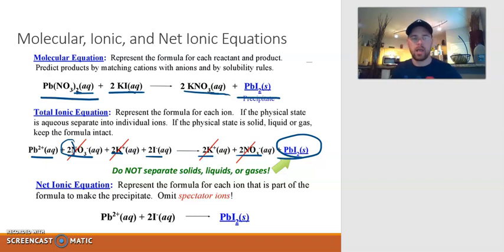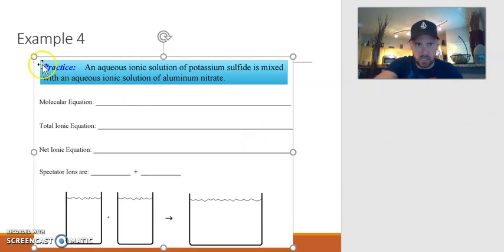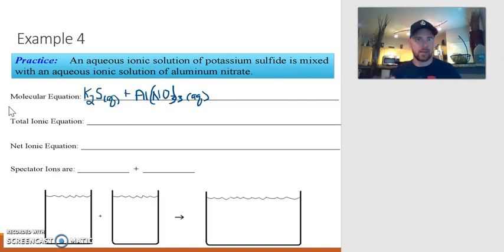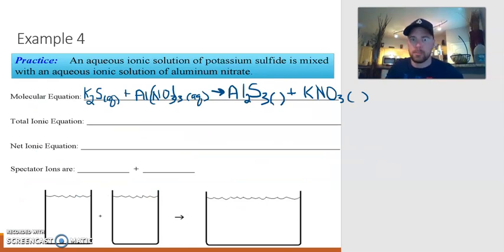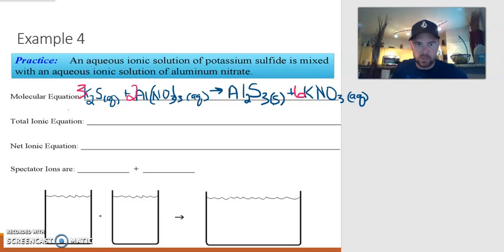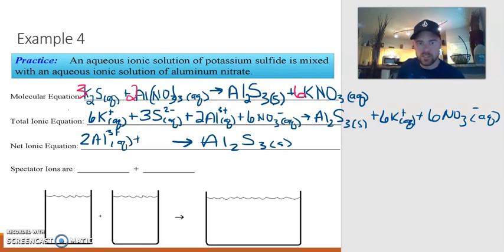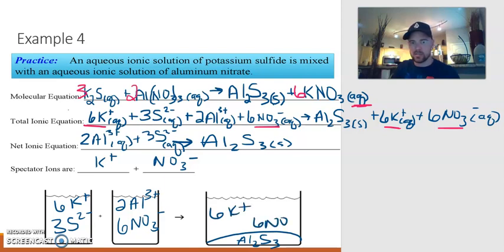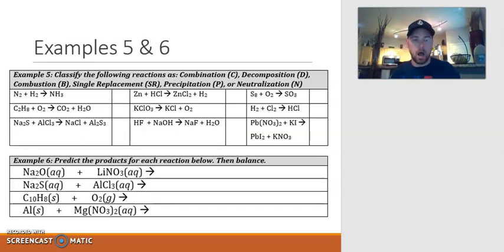Section 9.3 (Part 3)